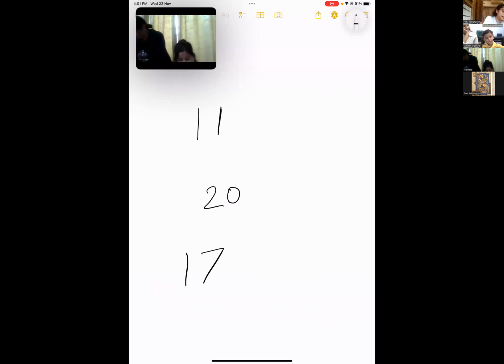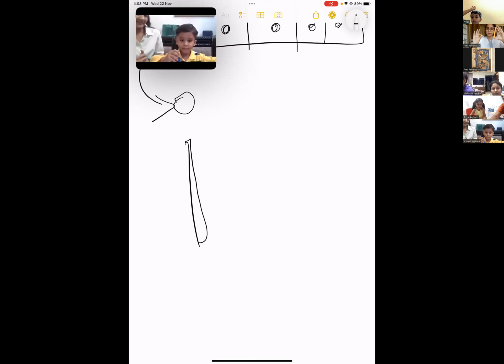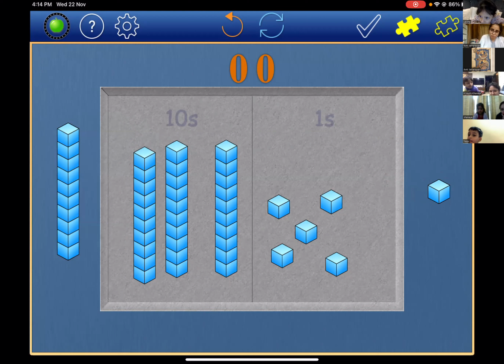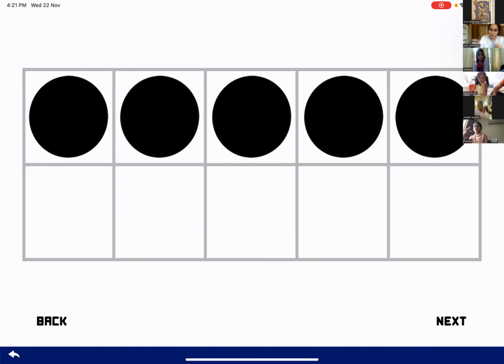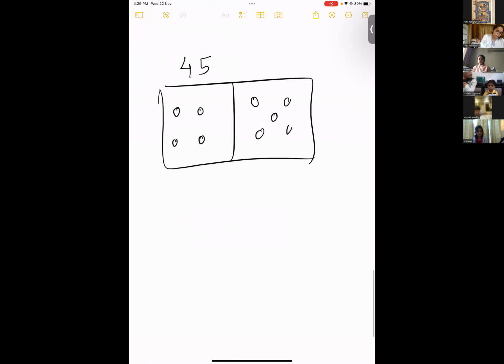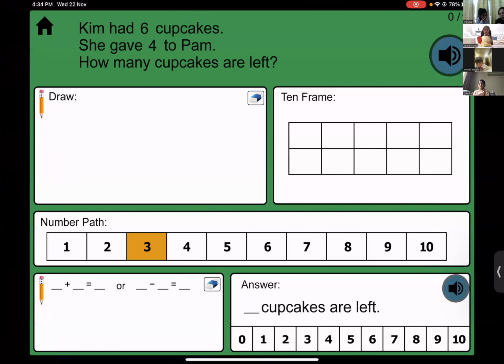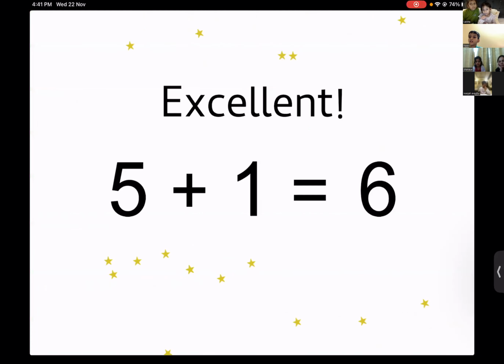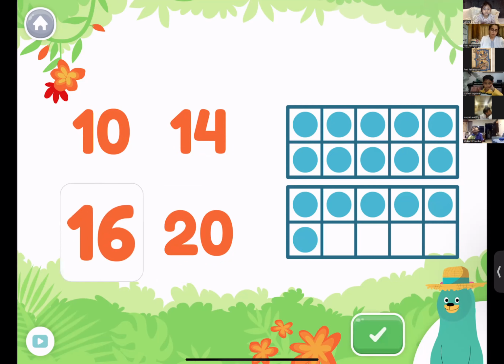STRONG NUMBER SENSE